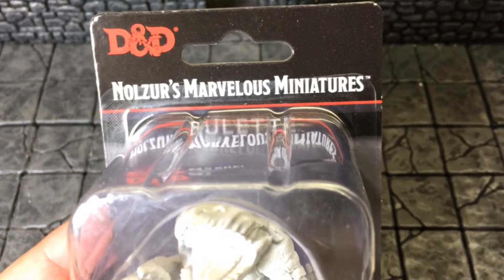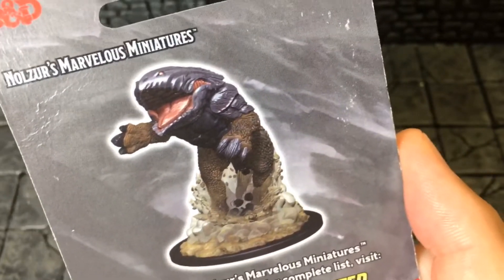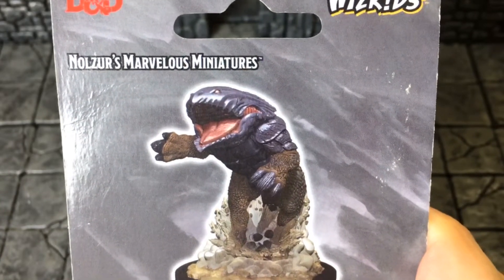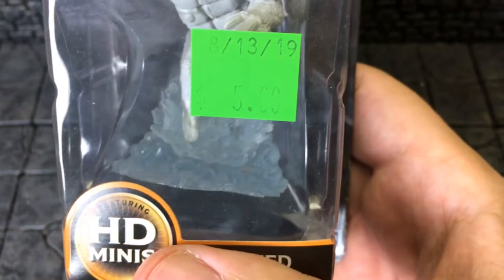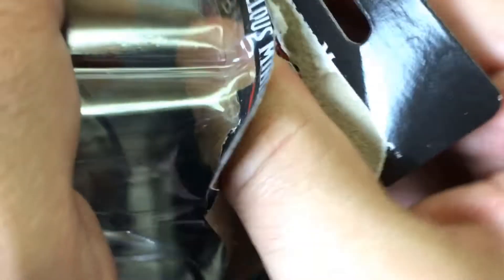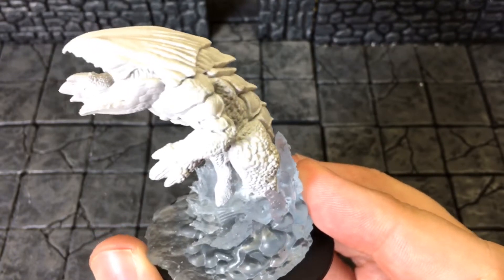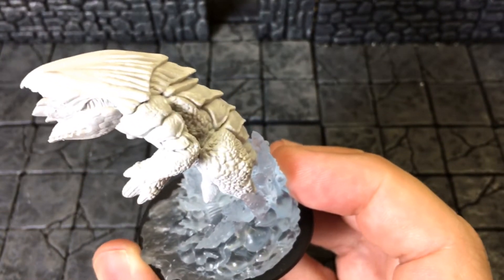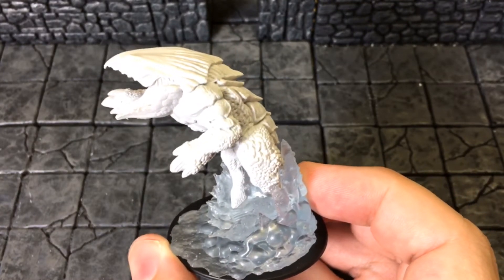Miniature Monday Bulette Unboxing Nolzur’s Marvelous Miniatures